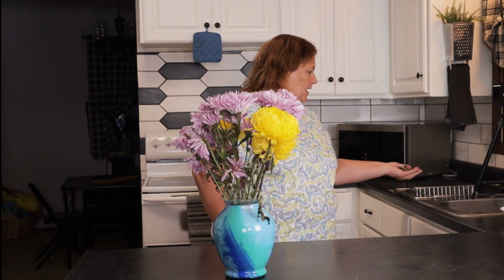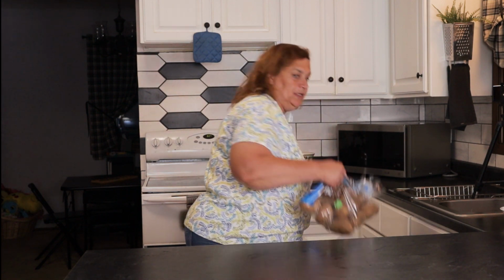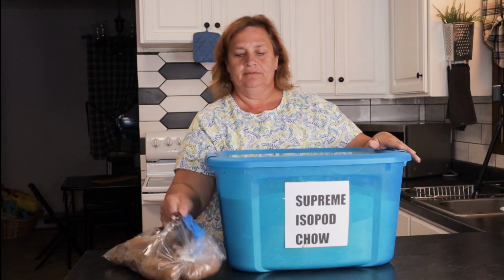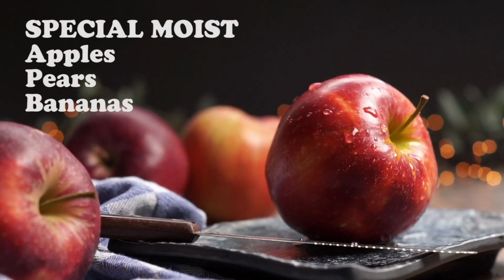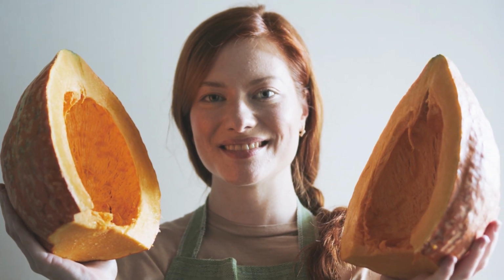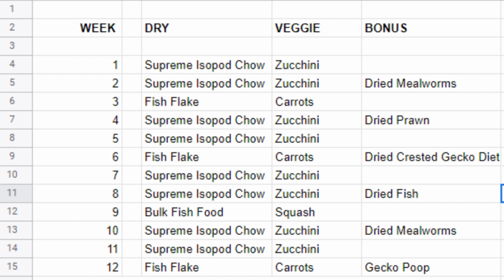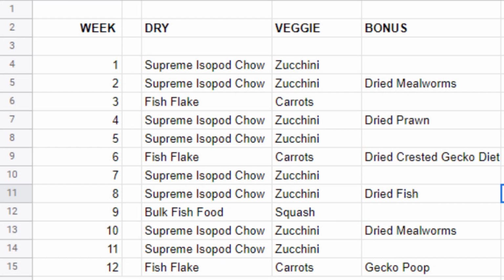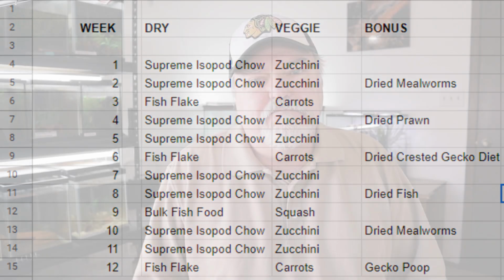Isopod Food - What We Feed & Our Schedule 2021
Ever wonder what you should feed your isopods?   What's good, what's not so good to feed your pet isopods?  How often should you feed those isopods?
Today, I go over the foods we feed, including one you MUST FEED!  I also talk about our schedule-  what foods we feed our isopods and when.
If you keep isopods, this WILL help you!